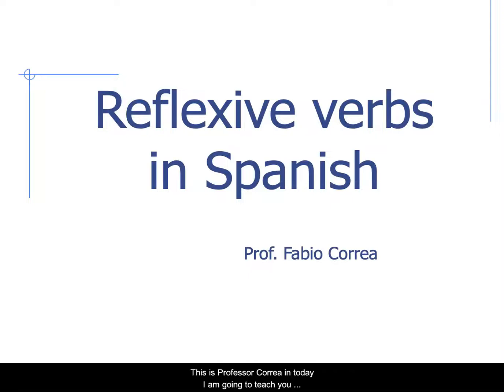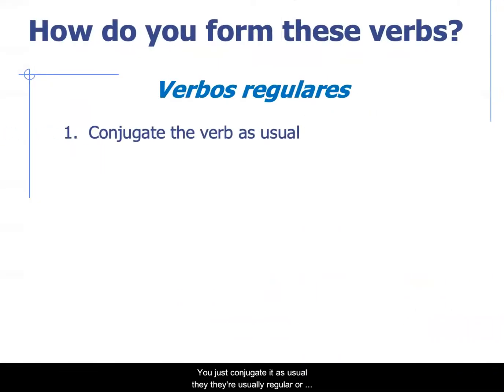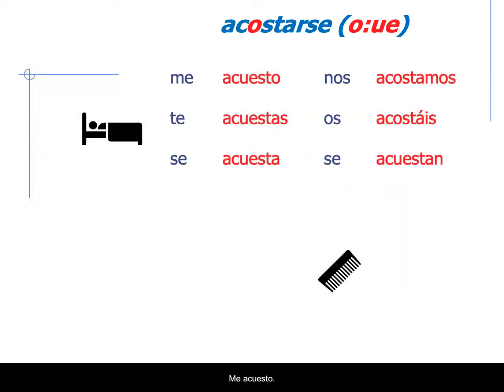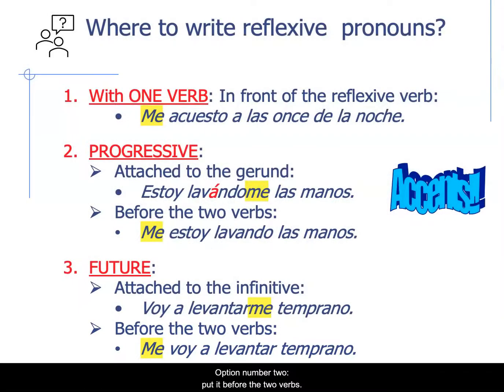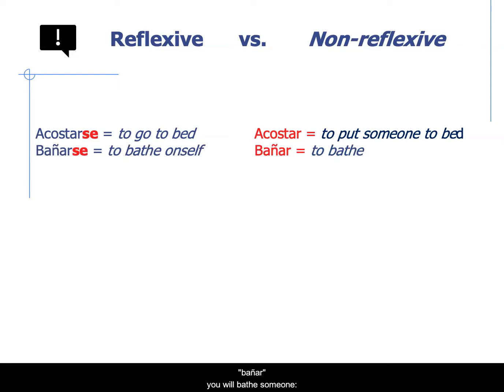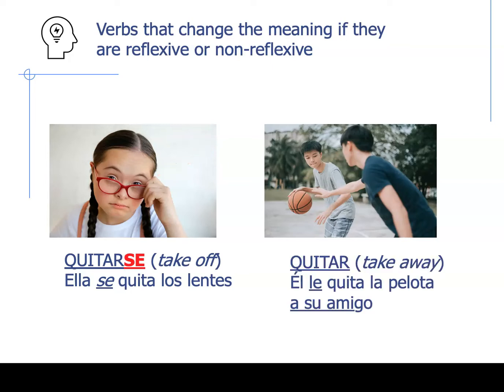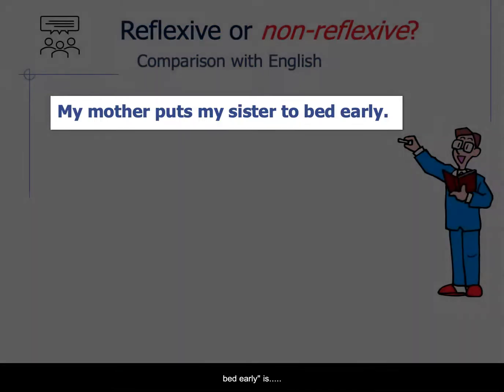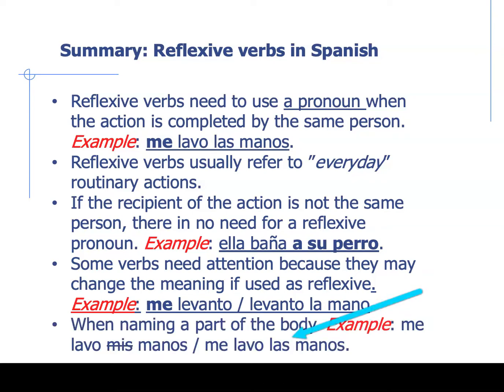Reflexive Verbs in Spanish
Learn the concept of Reflexive verbs in Spanish, how to use them and how to conjugate them.